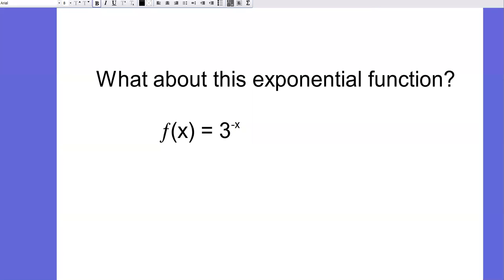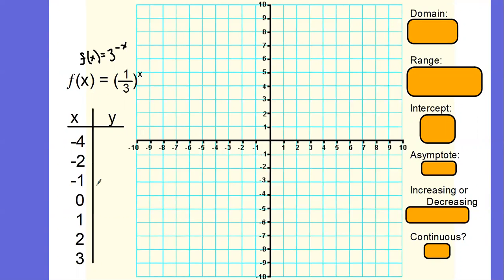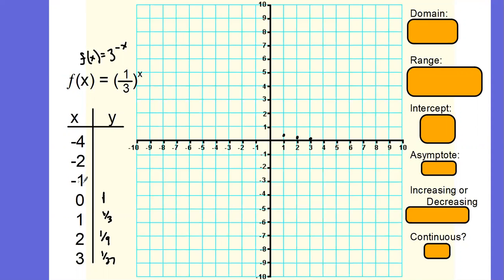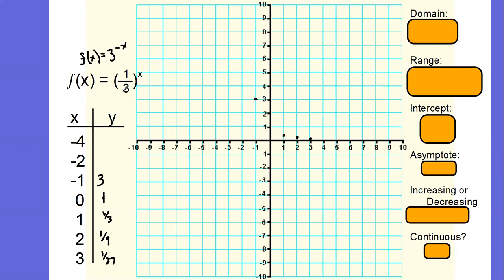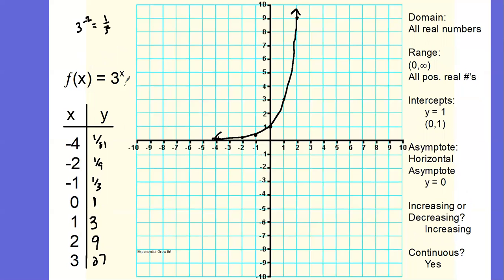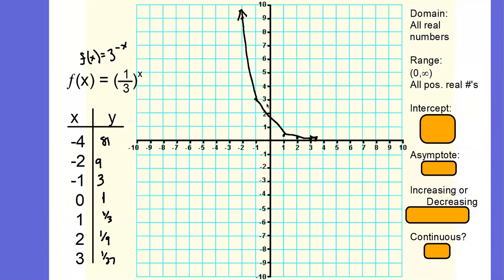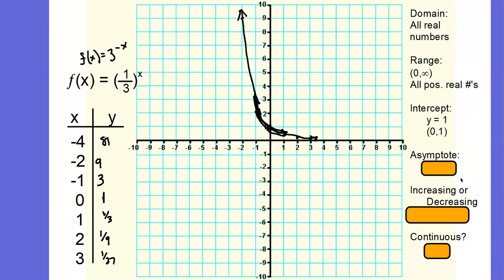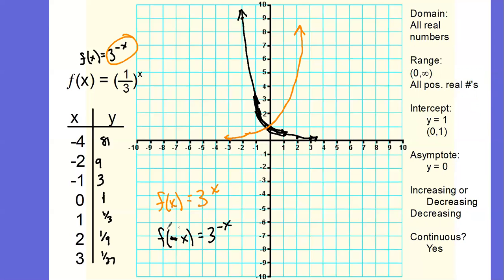03 Exponential Decay Graph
Exponential and Logarithmic Functions - Exponential Functions and Their Graphs